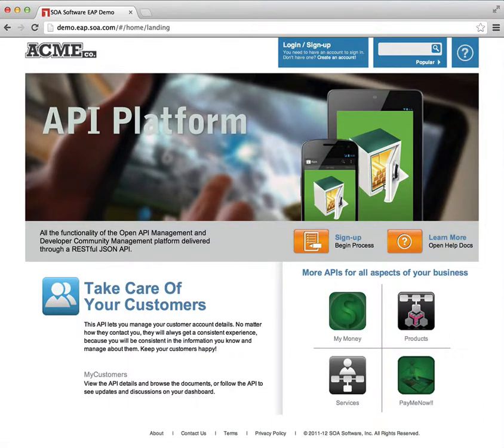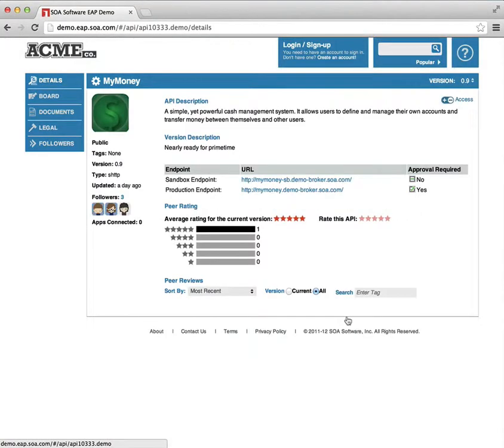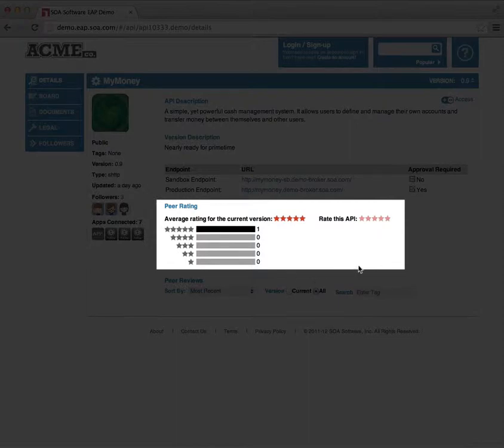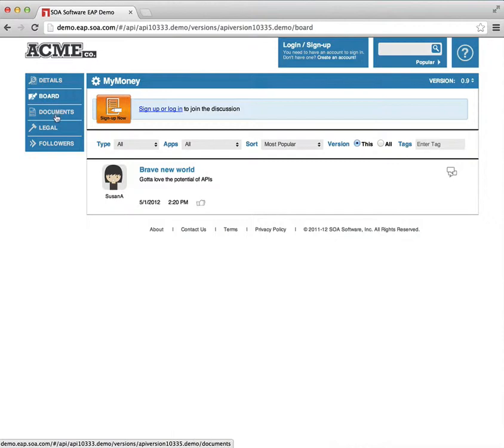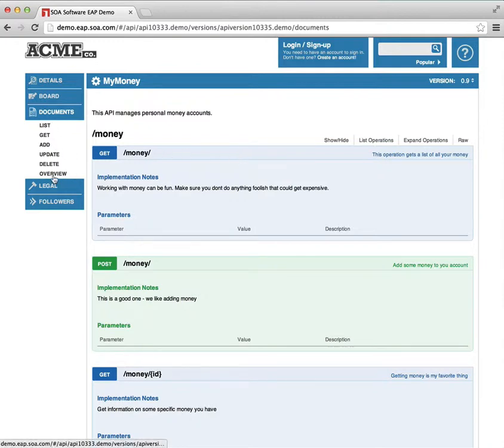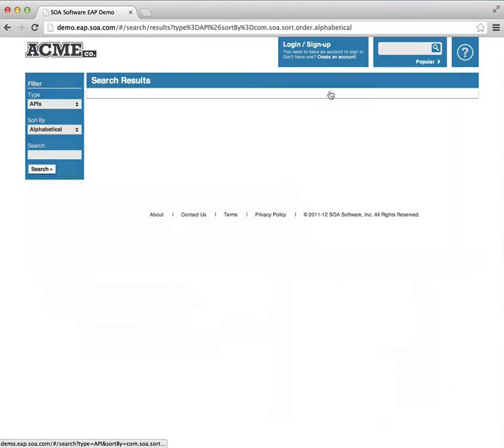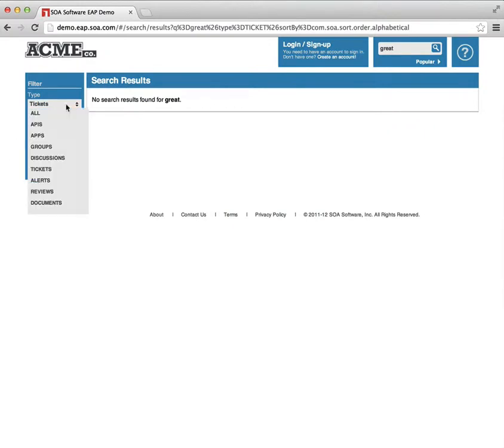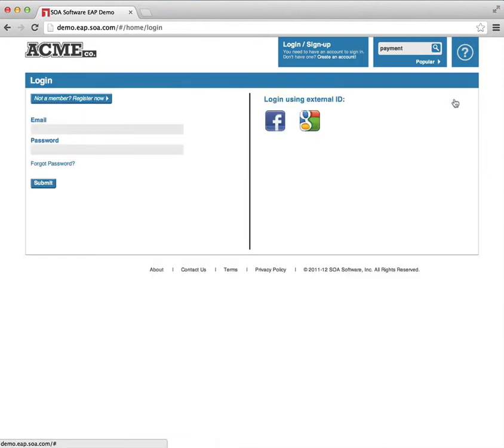Anonymous Demo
Walks through how an anonymous user will experience SOA Software's Enterprise API Platform.